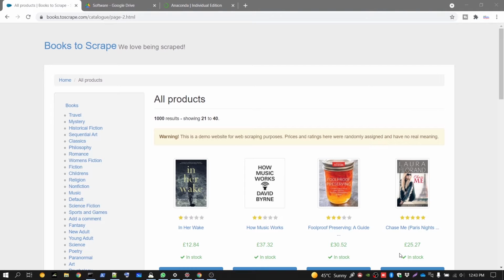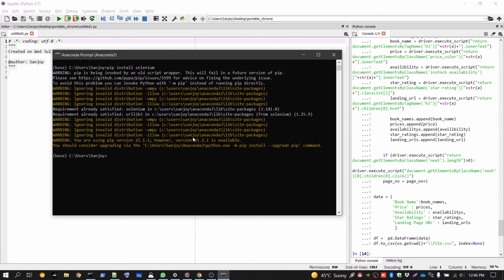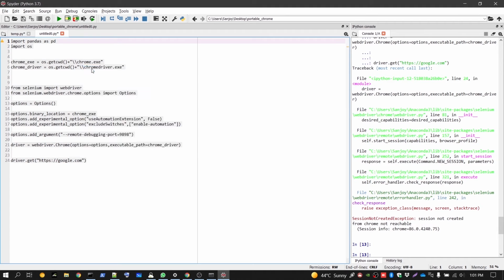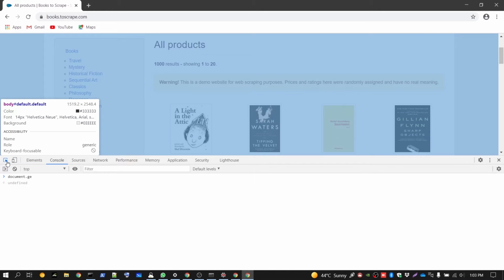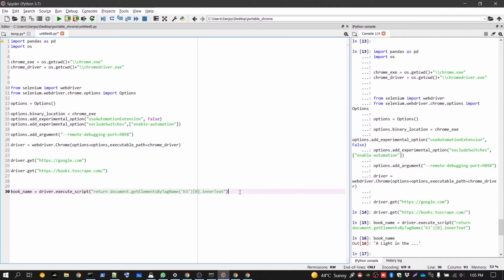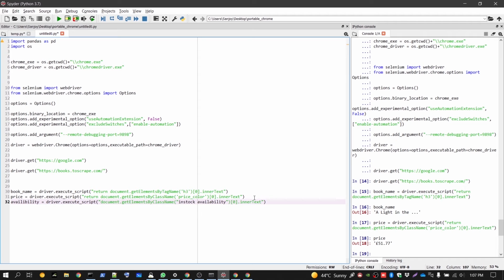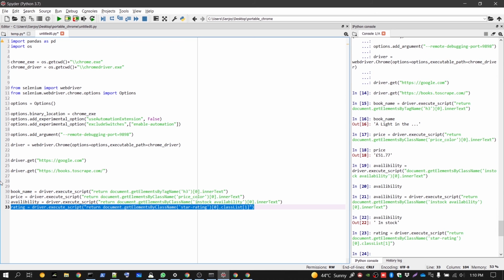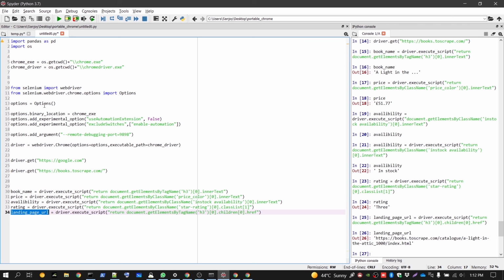How to scrape a website for data easy method (Part 1)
This video is an introduction to web scraping using very easy technique with the help of python and selenium automation framework and some very elementary JavaScript. For Python also some very basic commands are there for instance loops.